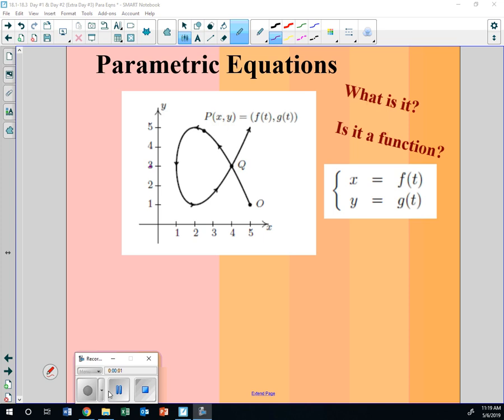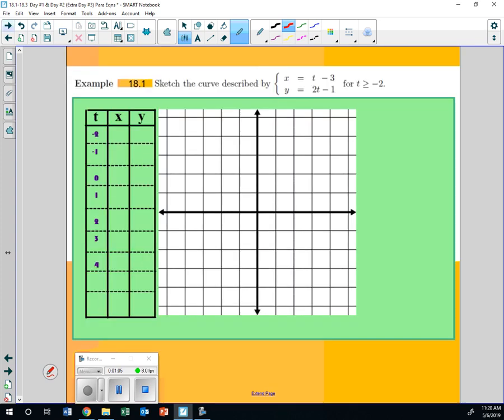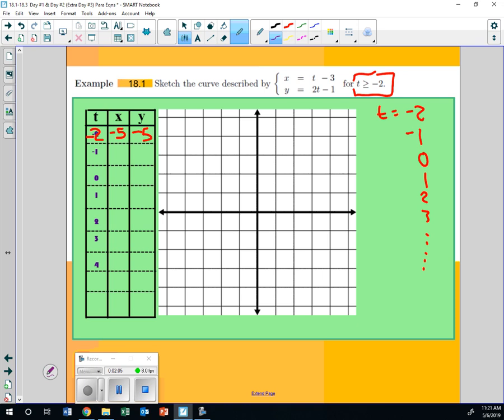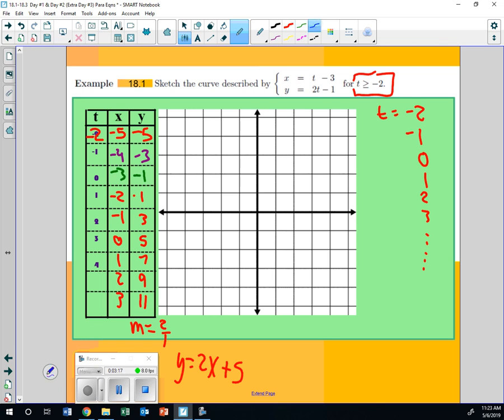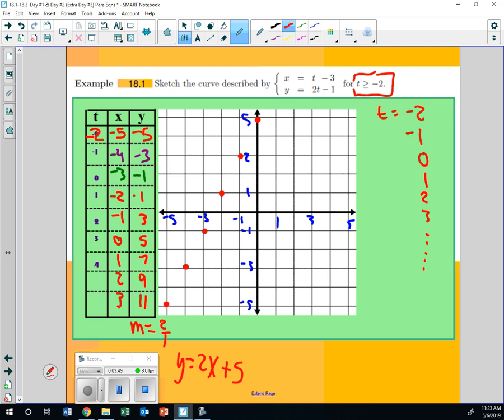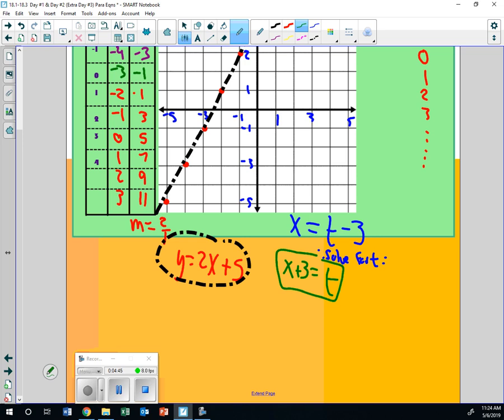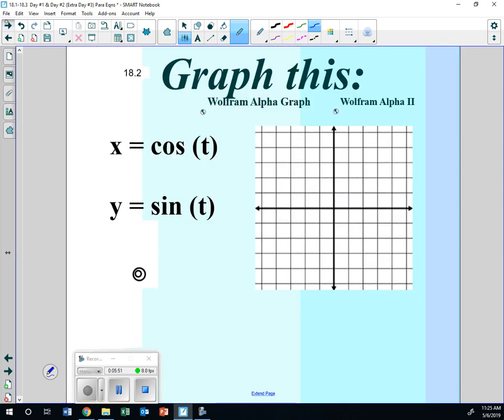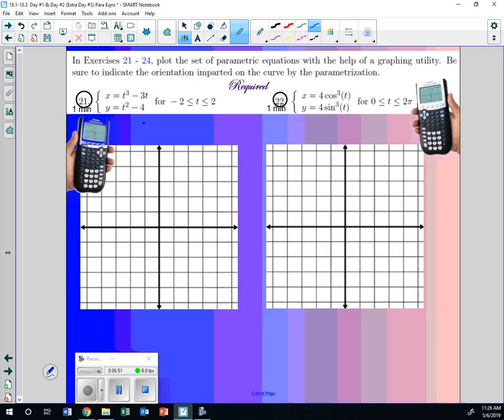HPC Parametric Eqn Intro